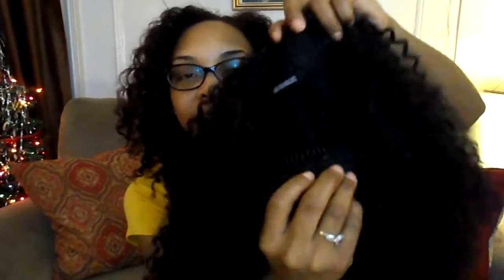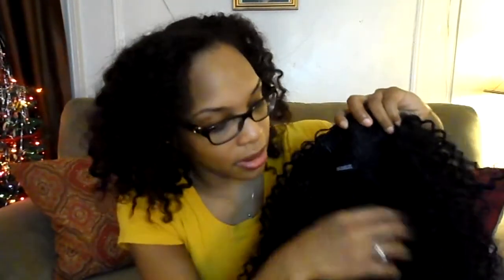Faux Remy Femy Curl Fingercomber Review Part 1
This is my review on the Faux Remy Femy Curl Fingercomber Protective Styling unit. I explain my initial thoughts on this unit and what I did to make it work better for me.

The Faux Remy Femy Curl Protective Styling Unit can be purchased

The Apple Cider Vinegar Rinse
1 part Apple Cider Vinegar
3-4 parts Water